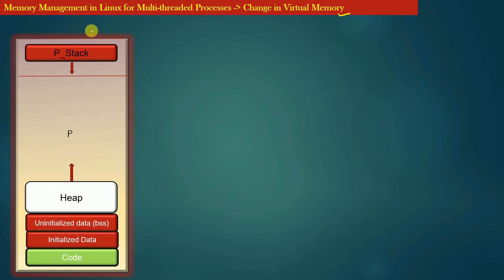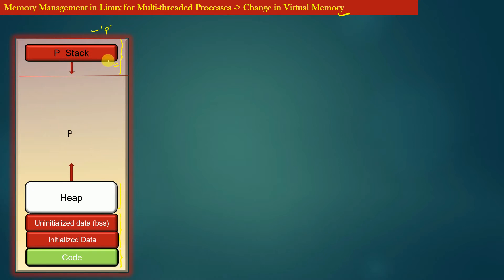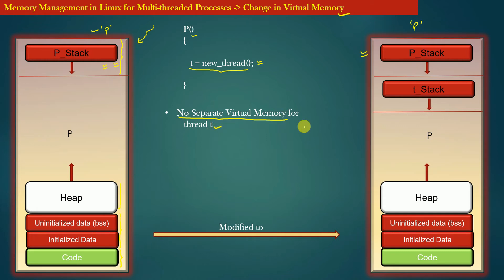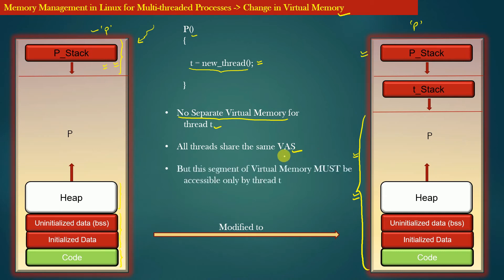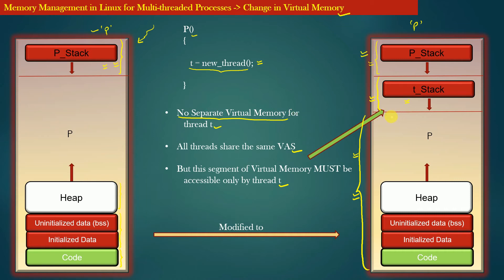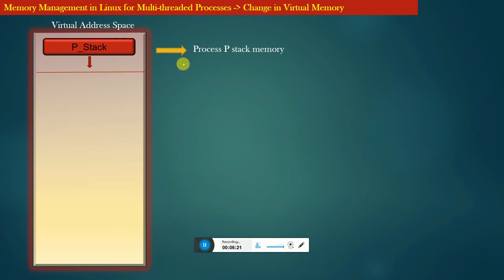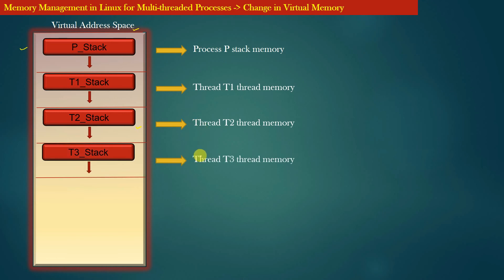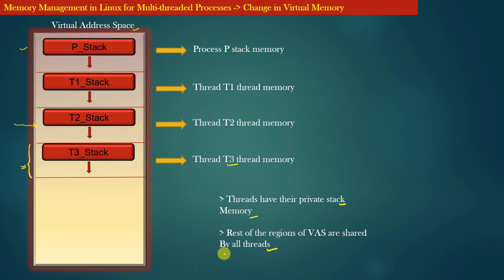Sec 1/9-10 - Thread stack Memory | Operating System | Udemy Course | Posix thread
Ud :

Youtube Description:

Course on Posix Multi  threading.

Join Telegram Grp : telecsepracticals and get any 1 paid course free ( mention in the grp code - YOUTUBEFREE )